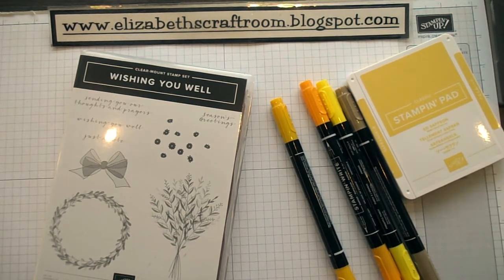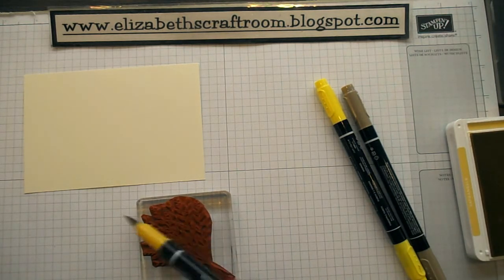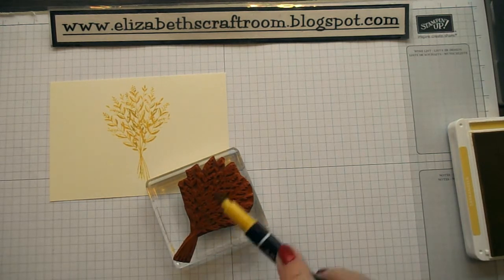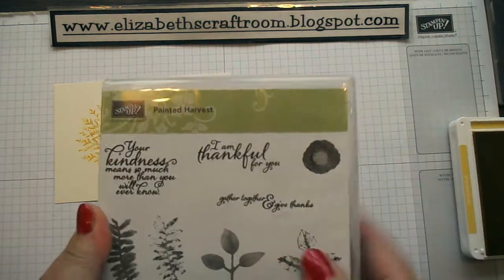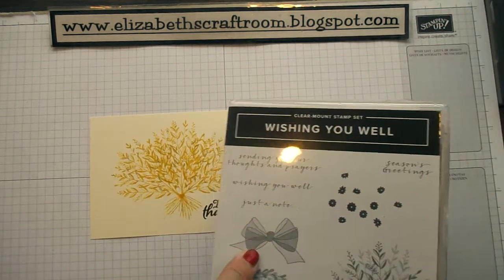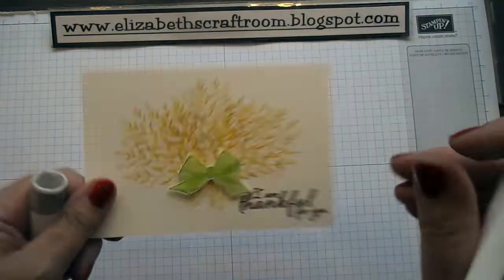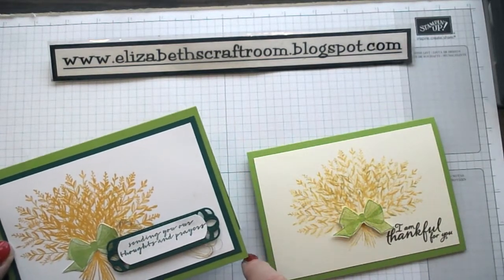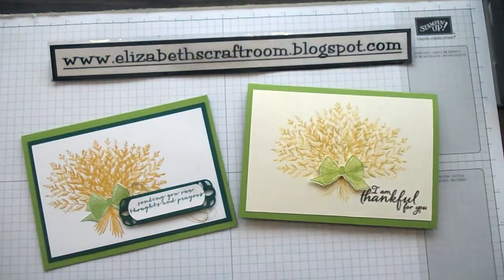Harvest card Wishing You Well